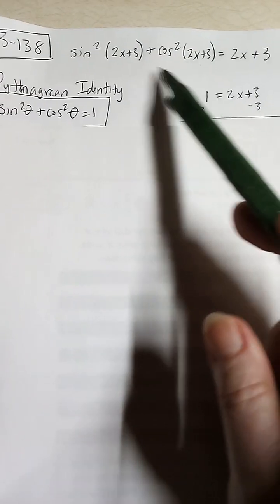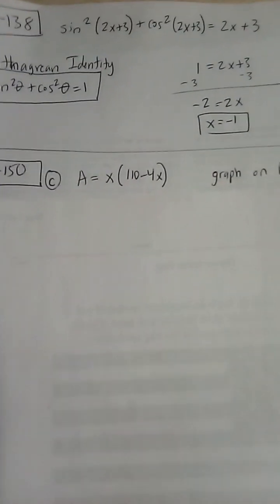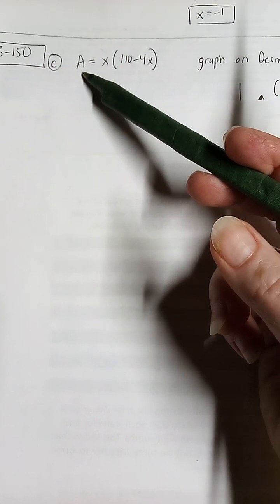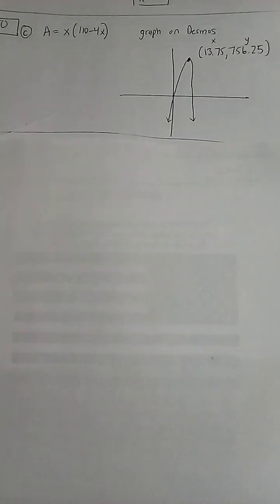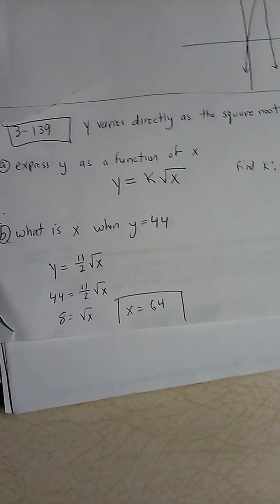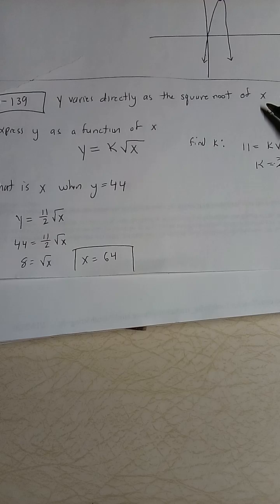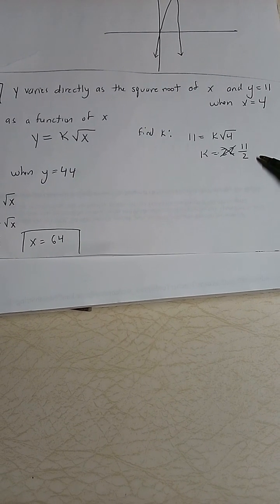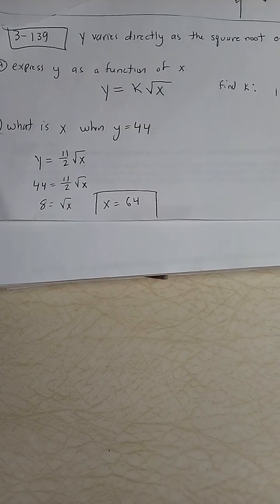October 27, 2024